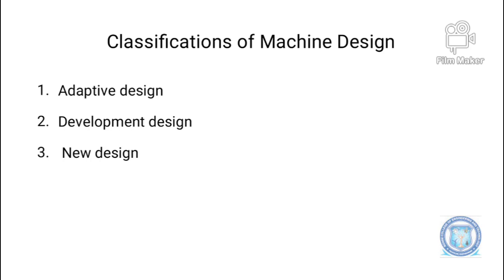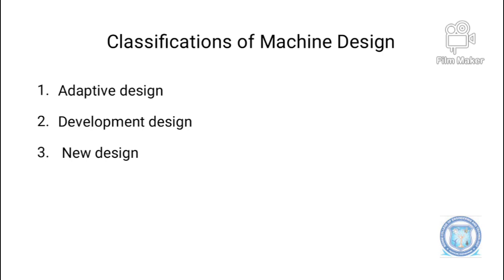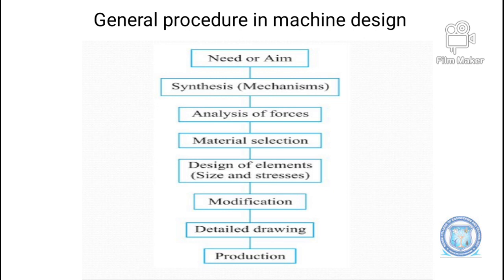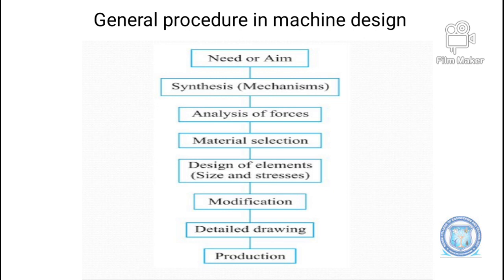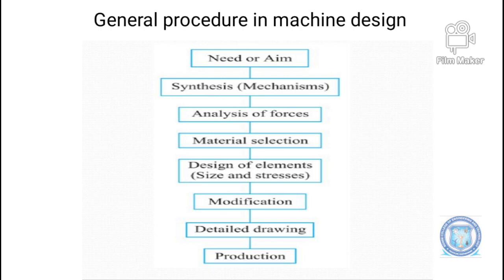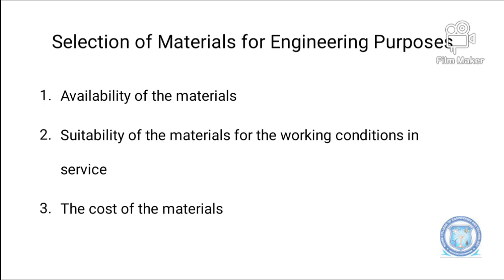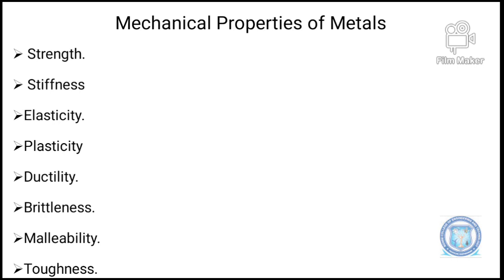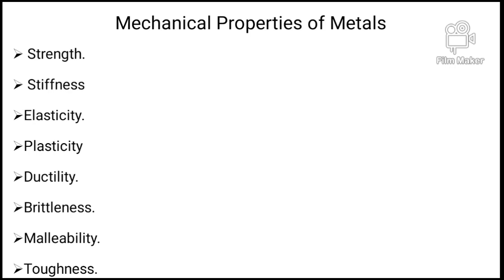ME8593 UNIT 1 DESIGN OF MACHINE ELEMENTS PART 1